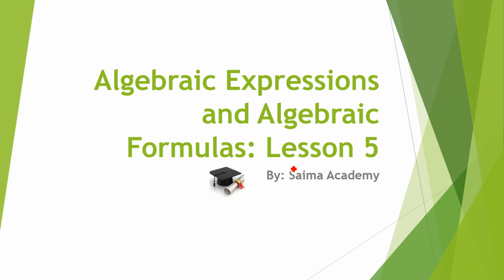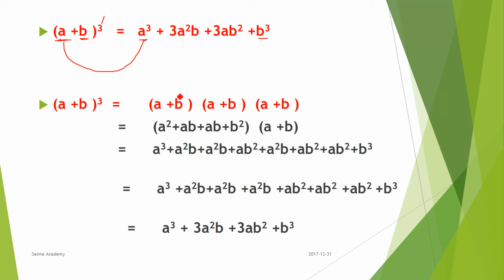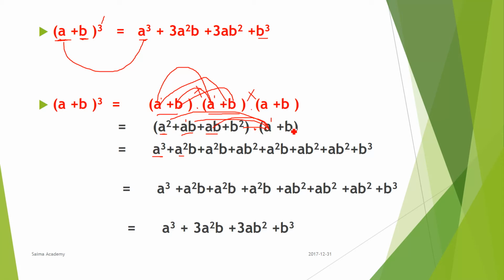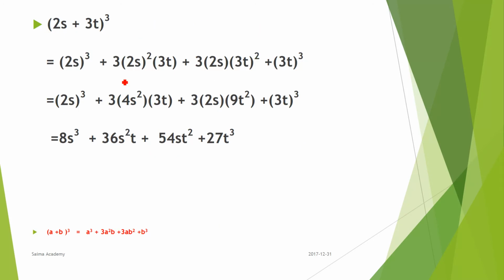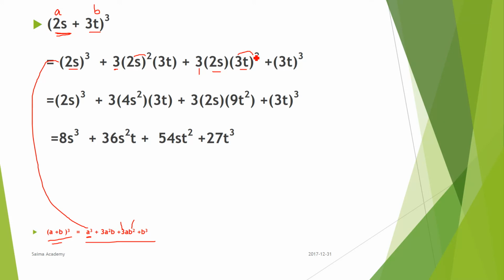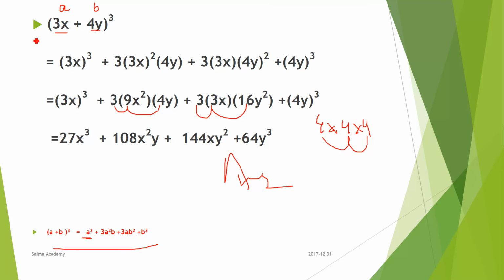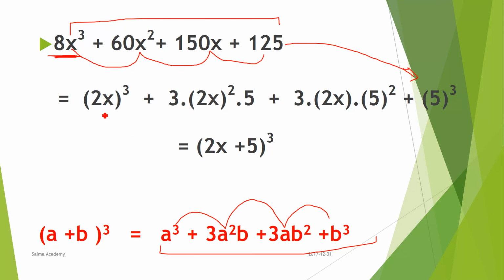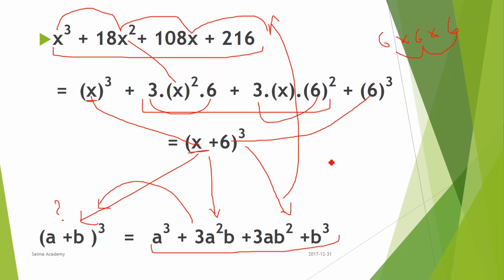Algebraic Expressions and Algebraic Formulas: Lesson 5 of 8